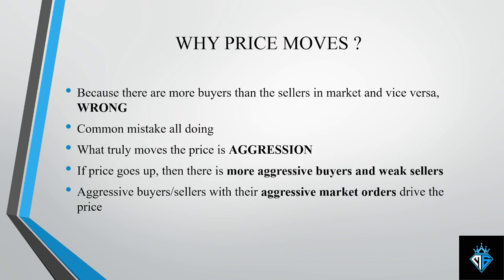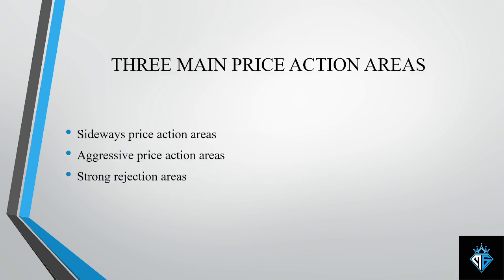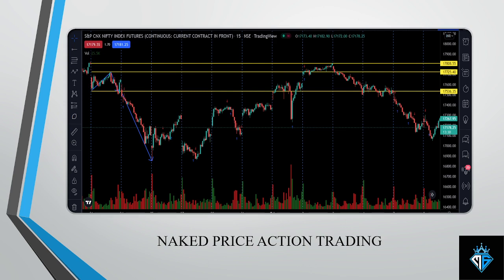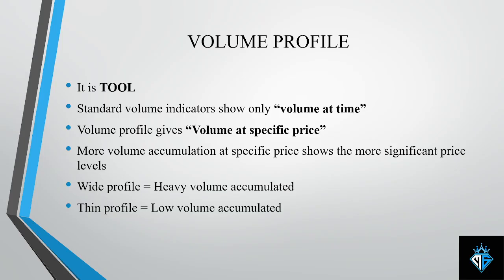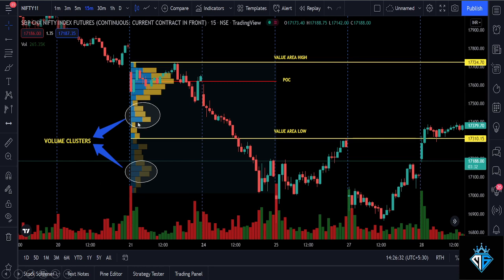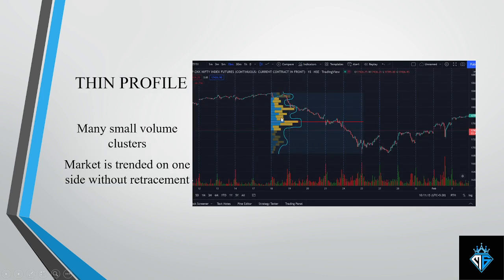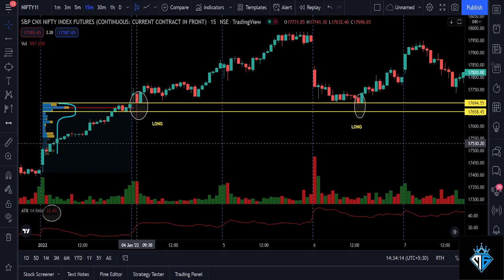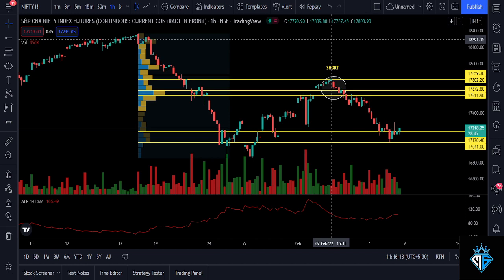Basics of Volume Profile (English) - Nifty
This Video is all about the basics of volume profile using Trading view tool